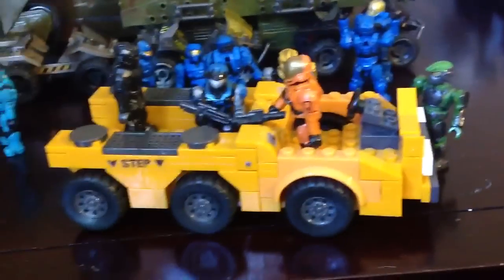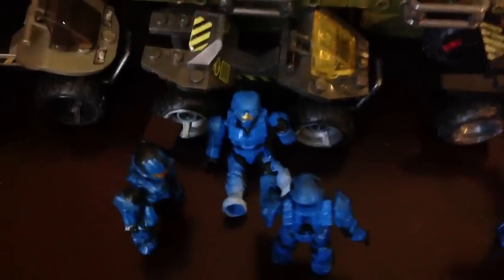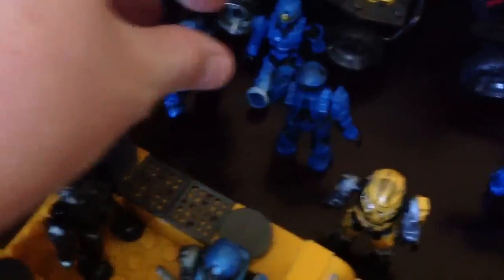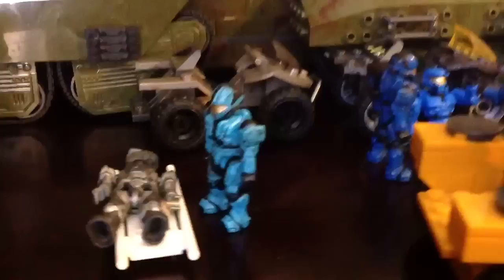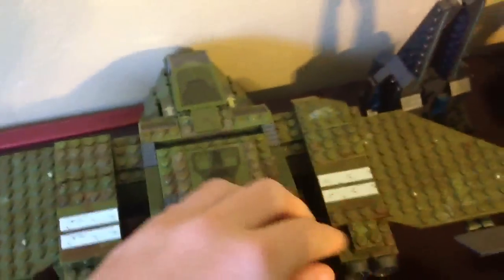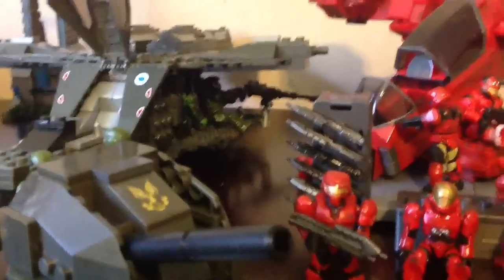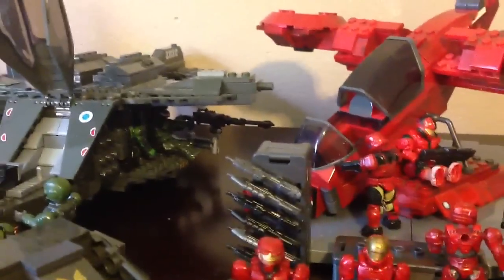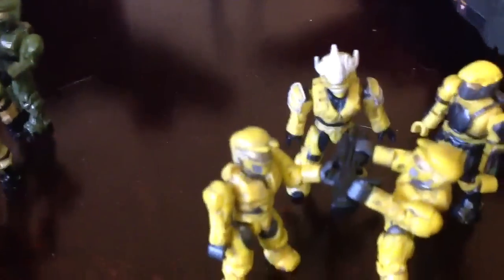Halo mega bloks base moc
My first halo mega bloks moc (yay)!